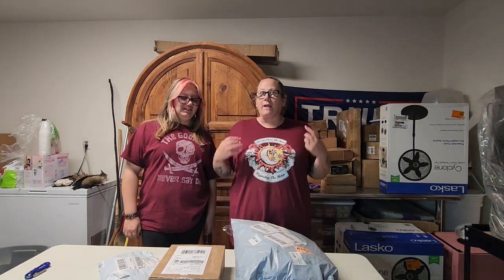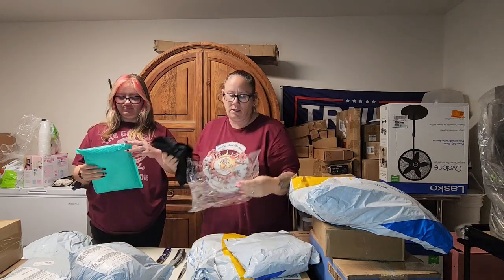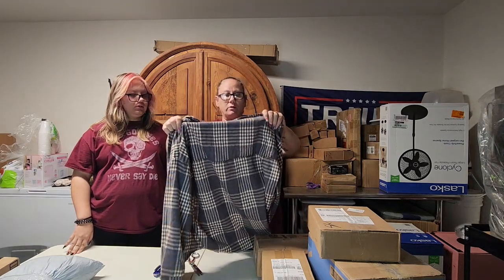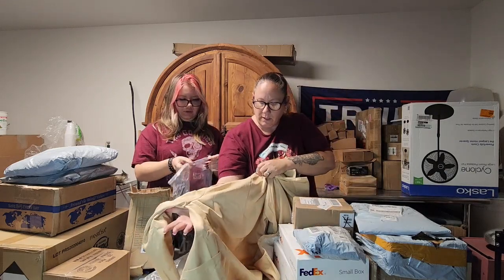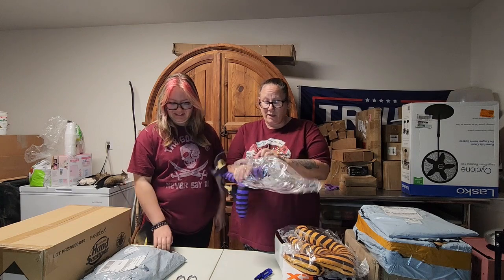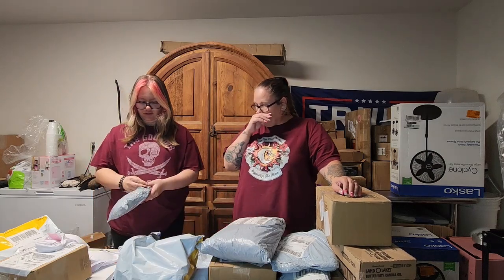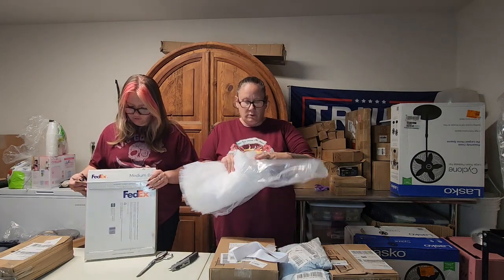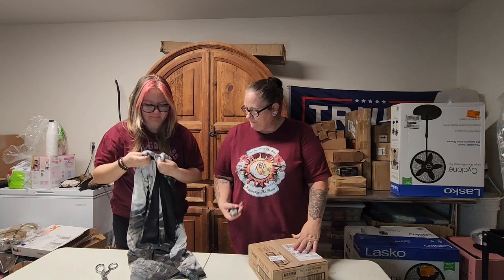Unboxing the Amazon Smalls Pallet Part 1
unboxing this monstrous pallet of unkowns...lol.  Join us as we unbox and unwrap all the little surprises in this huge gaylord of fun.